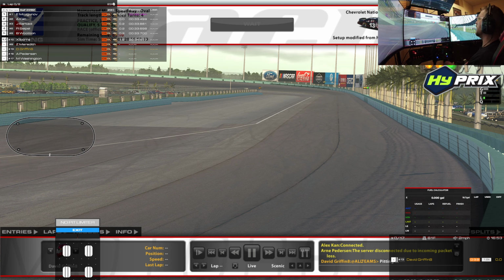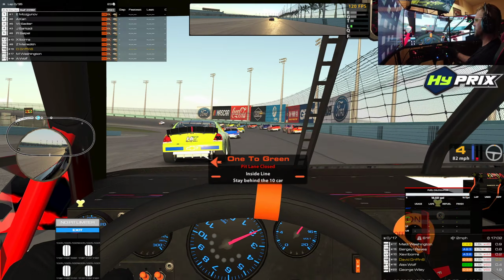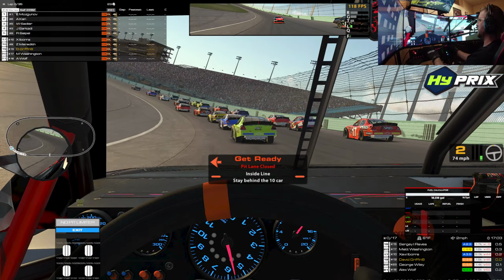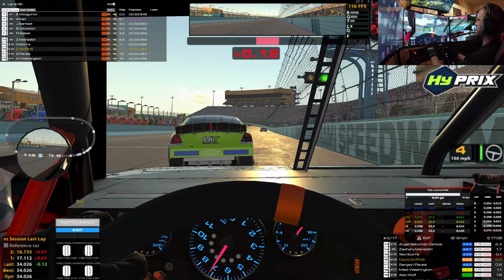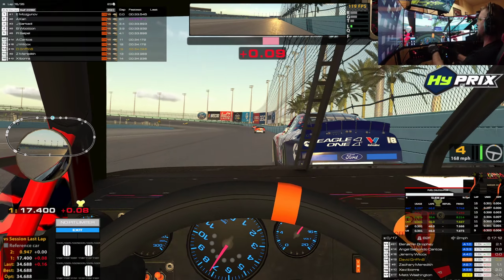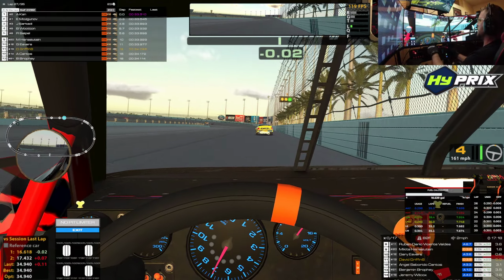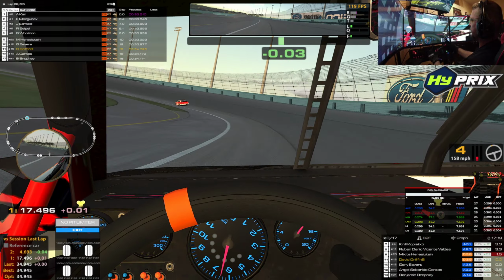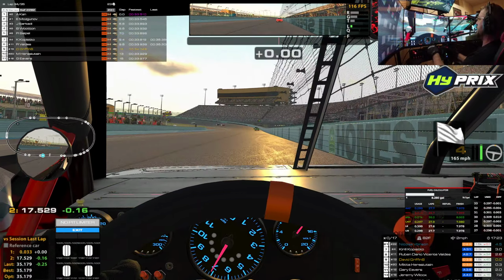Homestead ARCA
First Big Oval Track and race for me